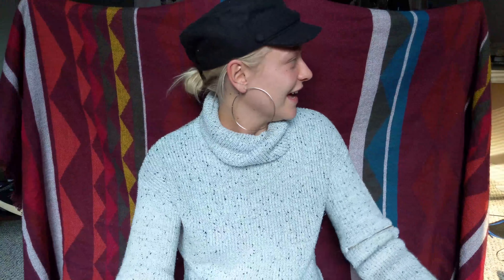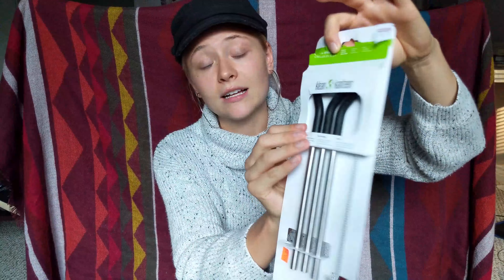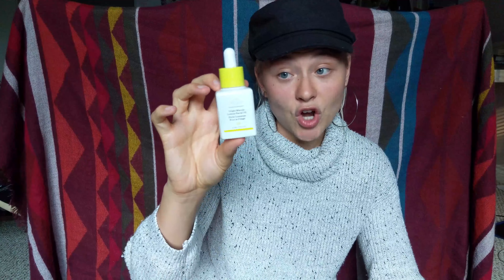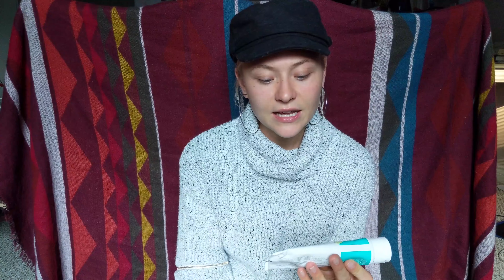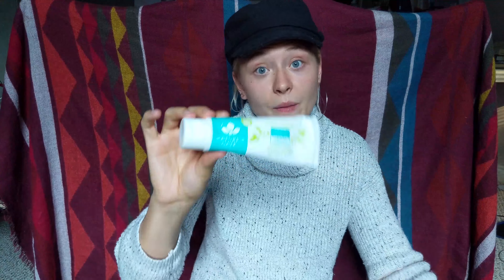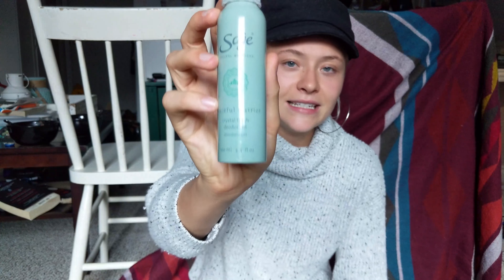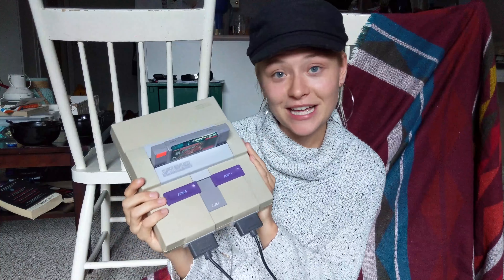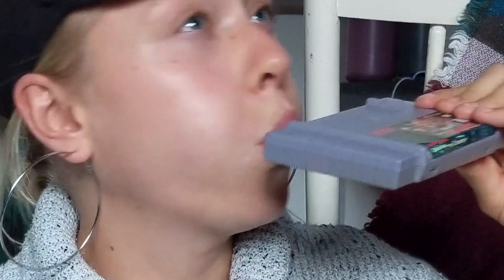✫ THINGS I'M DIGGIN' ✫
Hey yall ! Just a small video for you guys that I've managed to film and edit in between my donkey kong binges. seriously. send help lol.